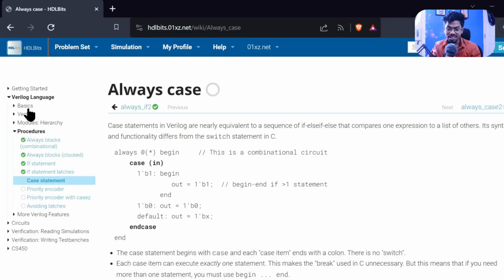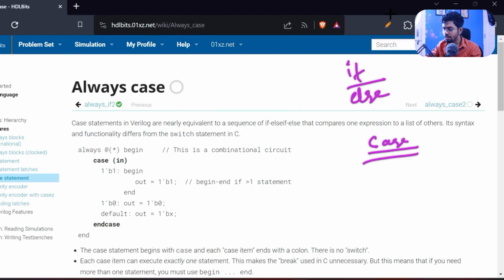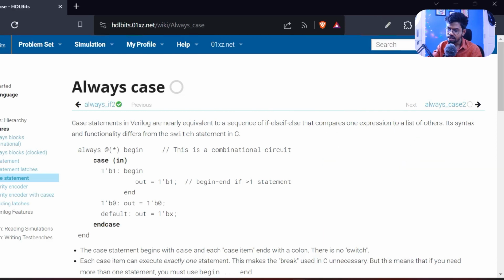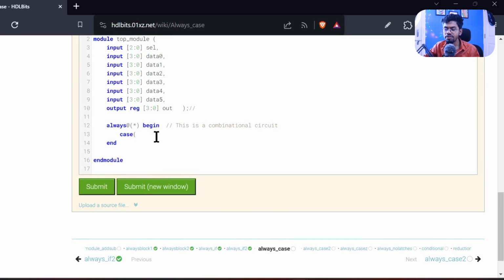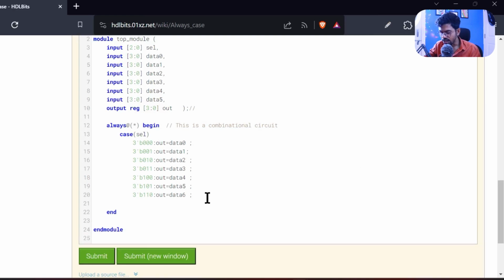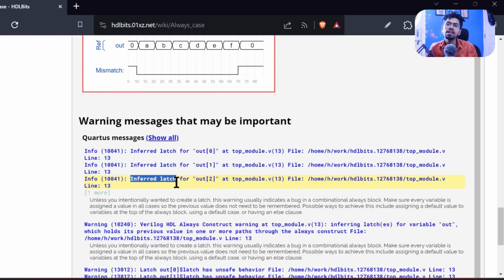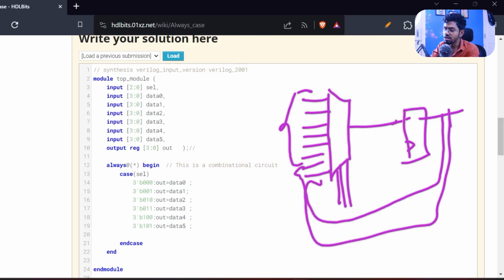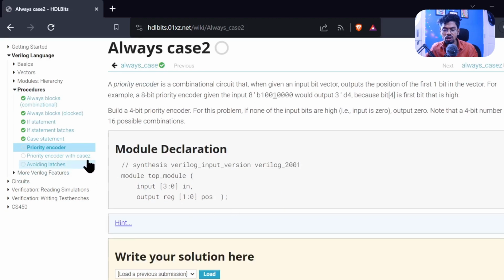What's the need of CASE ? | Lets Learn Verilog with real-time Practice with Me | Day 16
Learn Verilog with Practice Let's Learn Verilog with real-time practice.